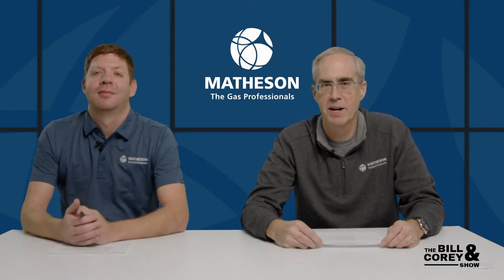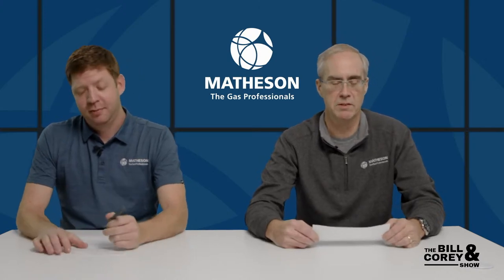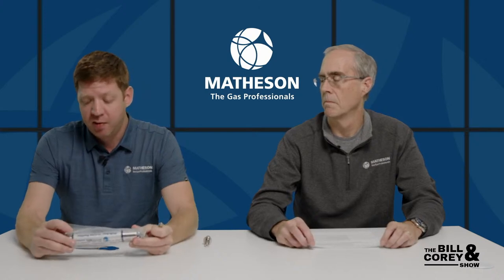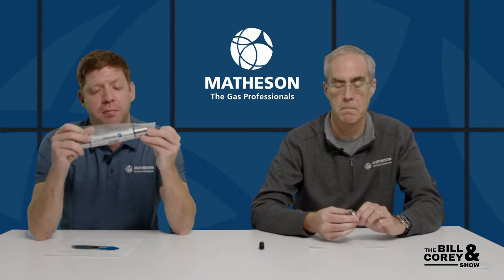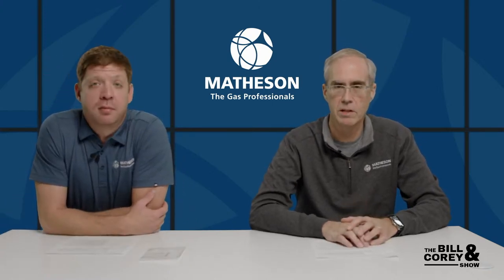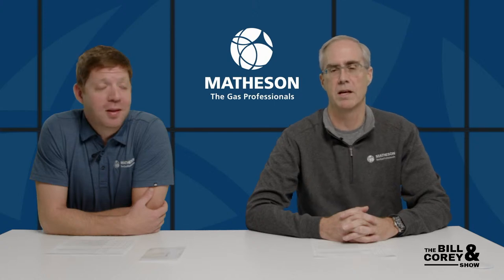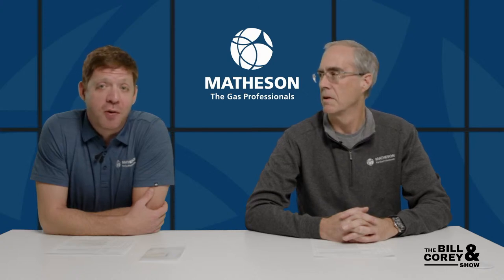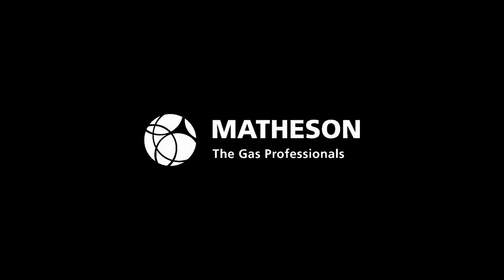The Bill & Corey Show (12/1/22)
Specialty Gas Equipment topics include:
- PurGas inline purifiers
- Lecture bottle valve for chlorine service
- 6103A flash arrestor
- 8067 gas detector for xenon
- 3702 low-pressure line regulator
- Semiconductor Grade regulator for sub atmospheric delivery pressure
- CGA washers